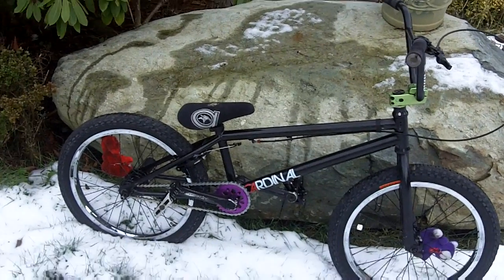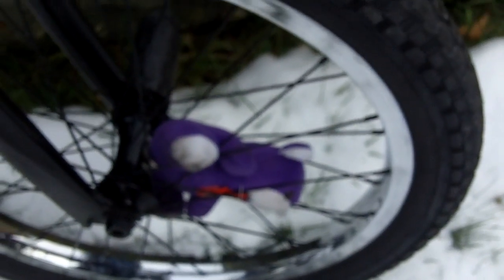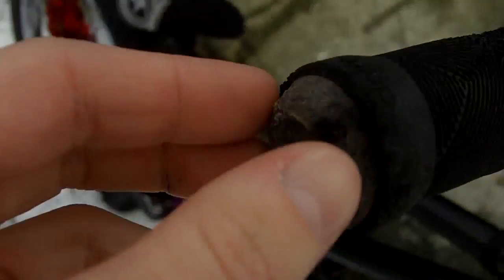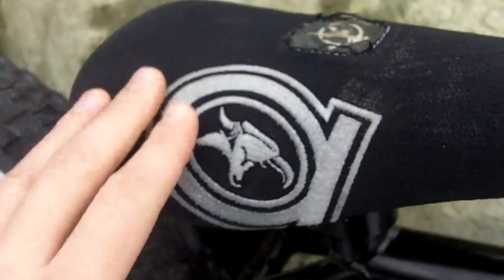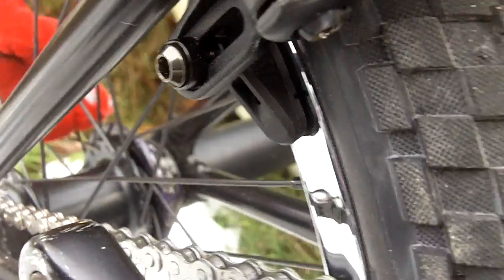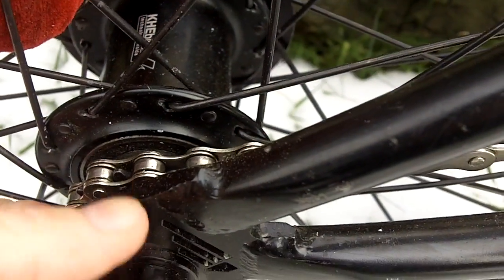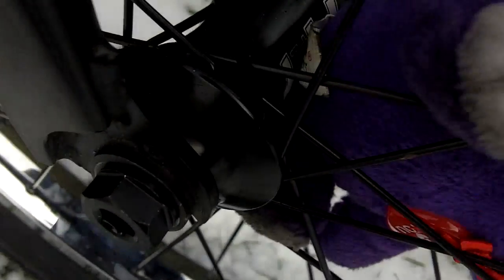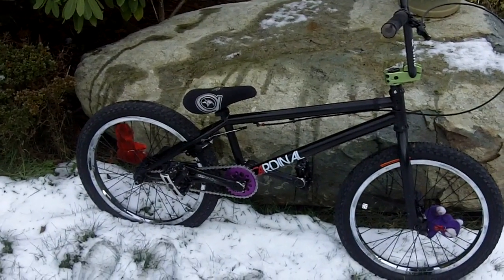marcus pewitt bike check 01/04/2011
this is my bike. i hope you like it =)

FRAME:
CARDINAL AMBASSADOR HT 21 INCH TOP TUBE (BLACK) (69.5OZ)
TOTAL= 69.5 OZ

FRONT END:
BARS: PRIMO TALL BOY (BLACK) (24.1 OZ)
STEM: SHADOW CONSPIRACY ATTACK TL (ELECTRIC LIME) (10.1 OZ)
HEADSET: EASTERN (BLACK) (2.5OZ)
FORKS: PRIMO STRAND (BLACK) (29 OZ)
BAR ENDS/GRIPS: ANIMAL/FLY BAR ENDS (RED/GREEN) (0.8 OZ)
TOTAL= 66.5 OZ

FRONT WHEEL:
HUB: PRIMO N4FL (BLACK) (8.8 OZ)
RIM: PRIMO BALANCE 7005 (CHROME) (17 OZ)
SPOKES: PRIMO FORGED (BLACK) (6 OZ)
TIRE: PRIMO DIRT MOSTER 20X2.20 (BLACK) (20.8 OZ)
TUBE: DANS SCHRADER (BLACK) (4.7 OZ)
PEG: G-SPORT PLEG (BLACK) (4.3 OZ)
TOTLAL= 61.6

REAR WHEEL:
HUB: FEDERAL V.2 FREECOASTER (BLACK) (24 OZ)
TUBE: FLY COBRA (5.6 OZ)
PEG: STOLEN THERMALITE (BLACK) (3 OZ)
HUB GUARD: FBM (PURPLE) (3.7 OZ)
TOTAL= 80.1 OZ

SEAT/SEATPOST:
SEAT: ANIMAL STITCHED (BLACK) (10 OZ)
POST: PRIMO 330 CUT DOWN (BLACK (7 OZ)
TOTAL= 17 OZ

DRIVE TRAIN:
CRANKS: PIRMO POWERBITE 175MM (BLACK) (36.4 OZ)
BB: UNITED SPANISH 22MM (BLACK) (9.5 OZ)
SPROCKET: PRIMO ANALOG LITE 28T (BLACK) (2.5 OZ)
CHAIN: KMC DROPBUSTER (CHOME) (8.5 OZ)
PEDALS: PRIMO STRICKER MAGNESIUM (BLACK) (16.1 oz)
TOTAL= 73 OZ

BRAKES:
ARMS: PRIMO E-BRAKE (BLACK) (6.9 OZ)
PADS: ODYSSEY SLIM BY FOUR (CLEAR) (2 OZ)
LEVER: ODYSEY MONOLEVER TRIGGER (BLACK) (3.7 OZ)
CABLE: ANIMAL ILLIGAL (BLACK) (3 OZ)
HANGER: ODYSSEY EVO 2 (BLACK) (1 OZ)
TOTAL= 16.6
GRAND TOTAL=384.3 OZ OR 24.01875LB